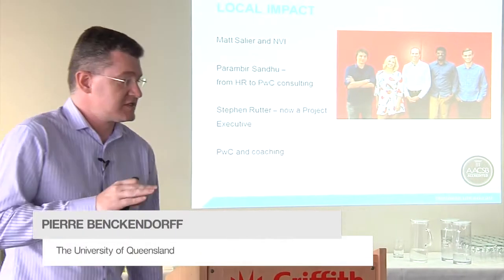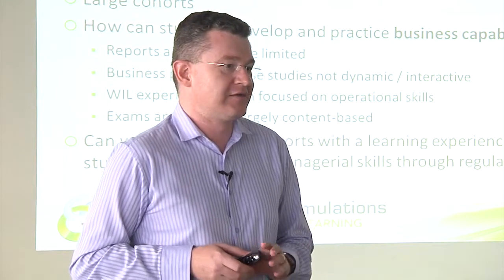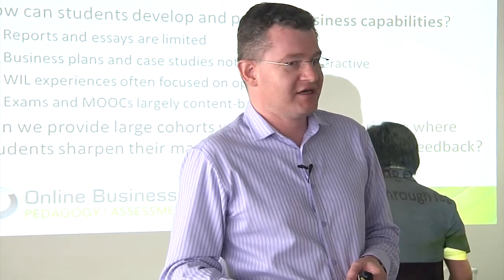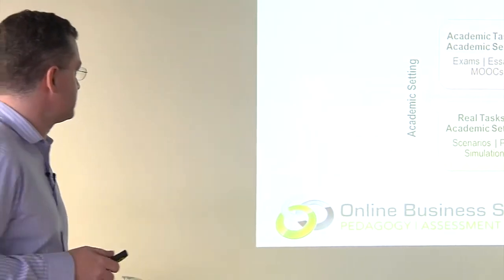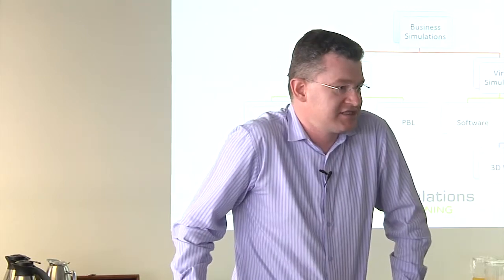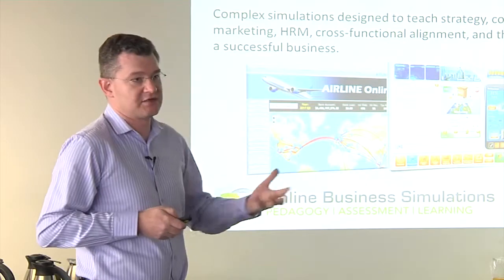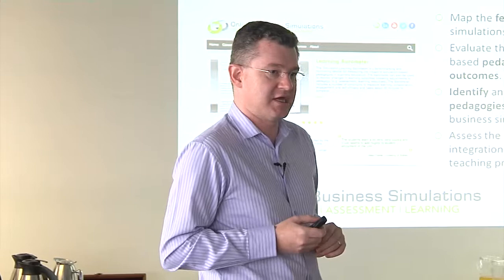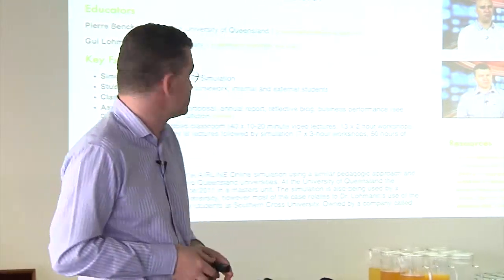Business Graduate Capabilities Forum: Simulation-based pedagogies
Support for this project has been provided by the Australian Government Office for Learning and Teaching. The views in this video do not necessarily reflect the views of the Australian Government Office for Learning and Teaching.